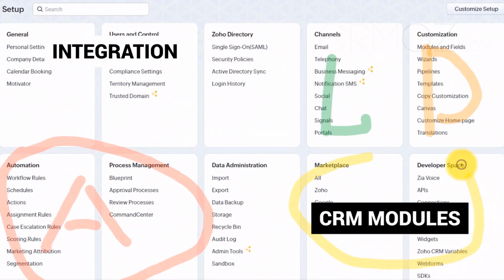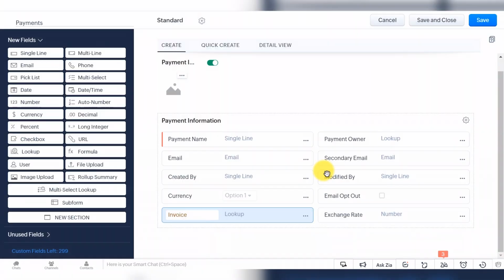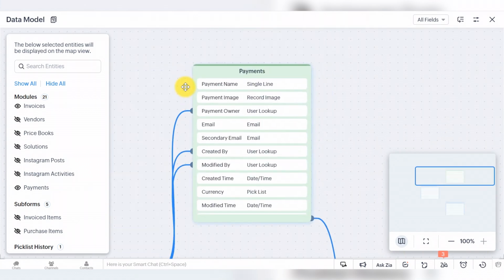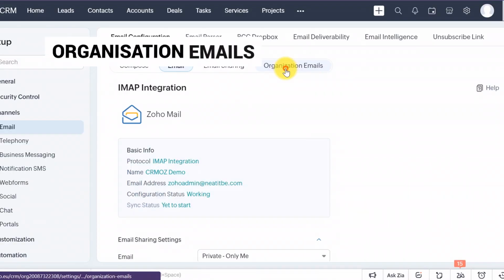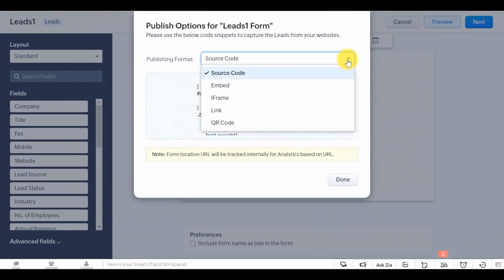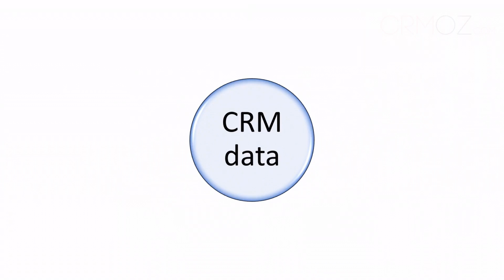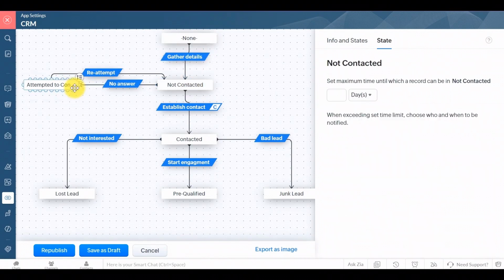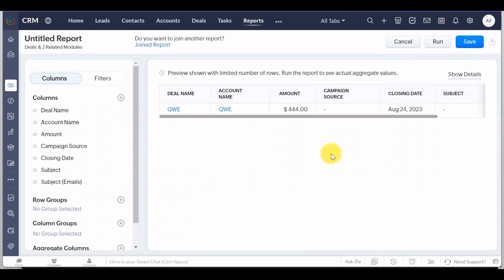Zoho CRM Set Up: Basics Tutorial. Zoho One Implementation Day 8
Dive into Day 8 of our Zoho One implementation series as we guide you through setting up Zoho CRM. Learn how to add custom modules, capture leads efficiently, set permissions, and configure organization emails. We'll also cover converting web forms to leads, seamless integrations, leveraging Zoho Marketplace, automating processes with Zoho Flow, creating workflow rules, designing automation blueprints, and generating insightful reports. Concluding with key takeaways, this video is a must-watch for optimizing your CRM setup

0:00 Intro
0:32 Adding Custom Modules
3:40 Lead Capturing
4:29 Setting Permissions
5:18 Setting Organization Email
5:32 Webform to Lead
6:55 Integrations
7:17 Zoho Marketplace
7:41 Zoho Flow
8:44 Workflow Rules
9:46 Blueprints
10:11 Reports
12:38 Conclusions